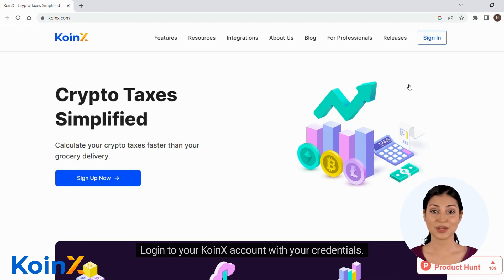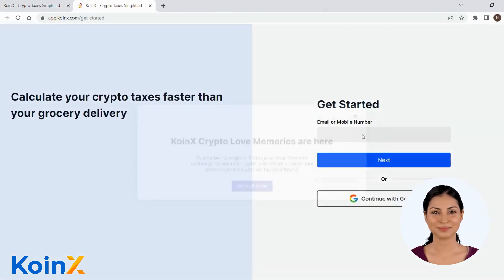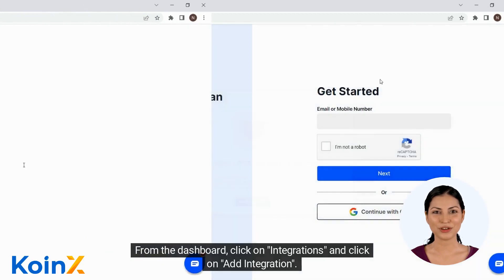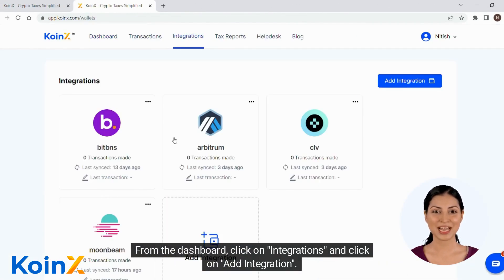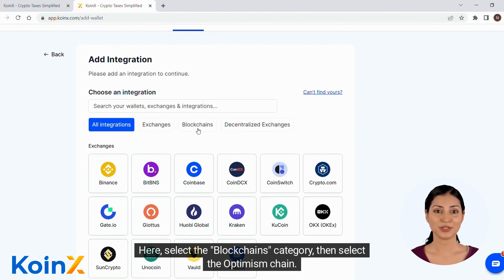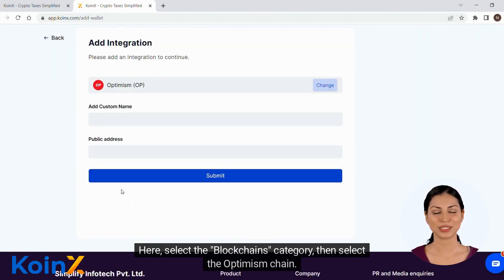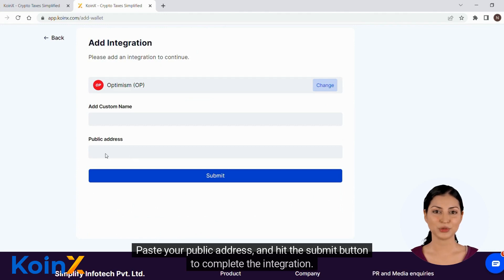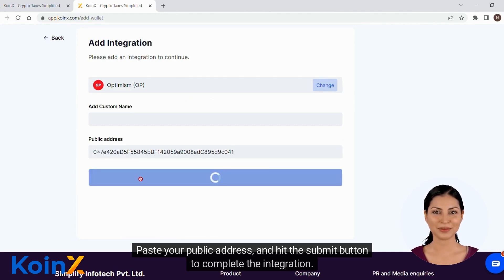How to Integrate Optimism Chain With KoinX | Calculate Crypto Tax Easily | Step By Step Process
Also, check out KoinX to simplify your crypto taxes.

Use code- MARCH50

Looking to integrate Optimism Chain with KoinX and streamline your crypto tax reporting? In this step-by-step guide, we'll show you exactly how to do it. KoinX is a powerful tax-calculating platform that can help you track and report your crypto transactions with ease. By integrating Optimism Chain with KoinX, you can automate your tax reporting process and save time and effort.

In this video, we'll walk you through the entire integration process, from setting up your KoinX account to connecting it with Optimism Chain. We'll cover everything you need to know, including how to import your Optimism Chain transaction history, how to categorize your transactions, and how to generate accurate tax reports using KoinX.

Whether you're a seasoned crypto investor or just getting started, integrating Optimism Chain with KoinX can make tax reporting a breeze. Watch this video until the end and follow our step-by-step guide to get started.